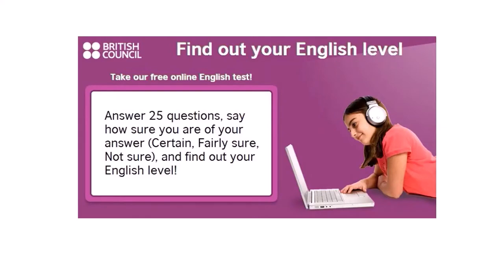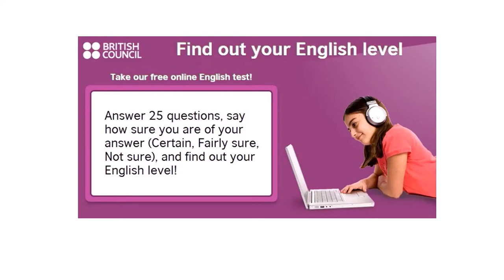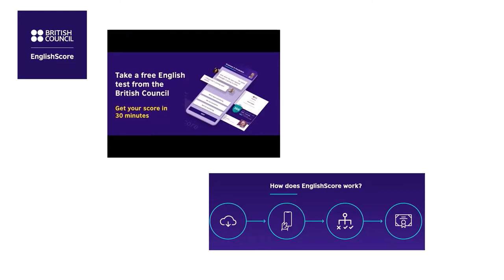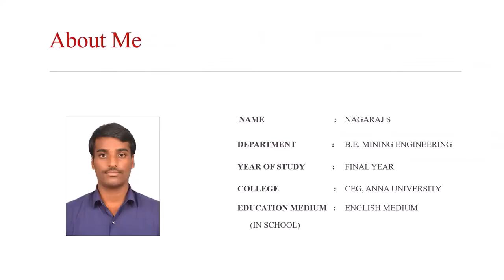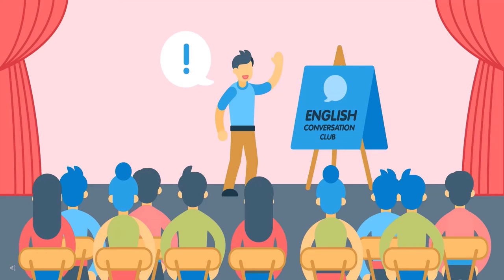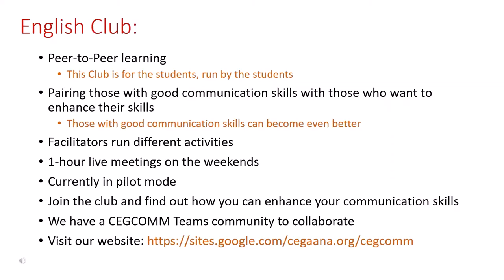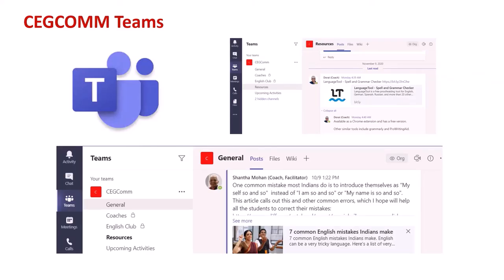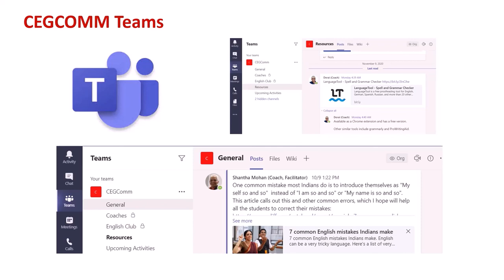CEG New Student Induction Program - English Communication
This video was presented to the first-year students joining CEG in November of 2020.
00:00 Introduction
01:16 CEG Betterment & English Communication Initiative
03:40 Bharathy Baskar on the importance of English Communication
07:38 Self-assessment
10:39 Former Dean of CEG speaks about the importance of English Communication
16:23 One-to-One Coaching
31:03 English Club
34:39 CEG Speech-O-Holics
37:52 CEGCOMM Teams & GOLD